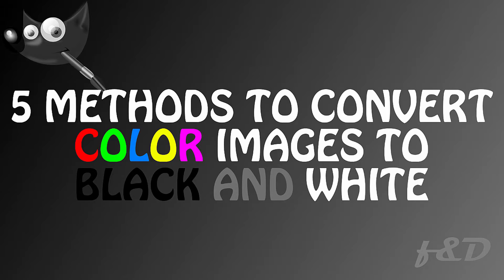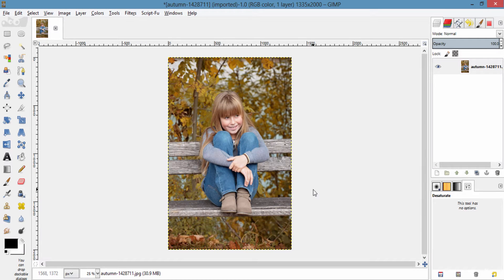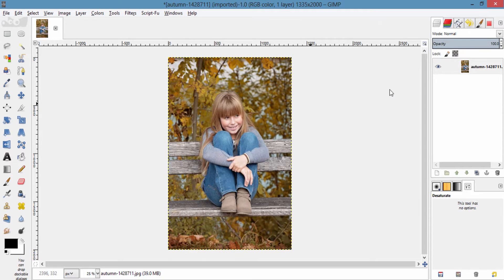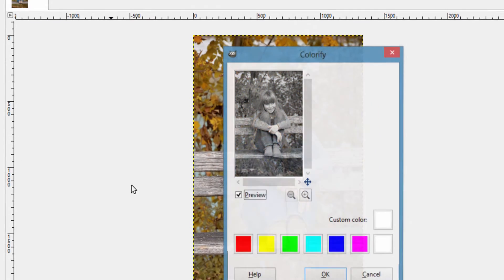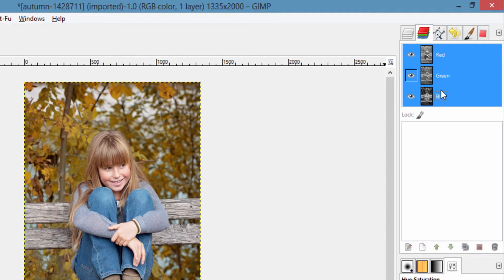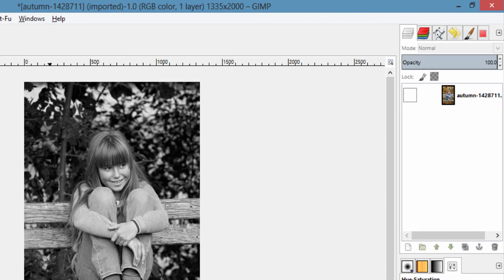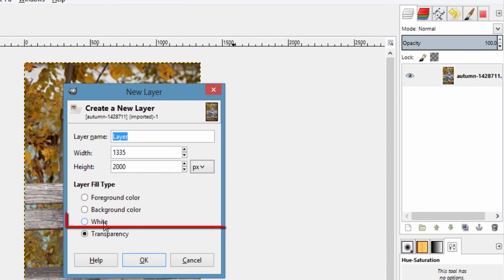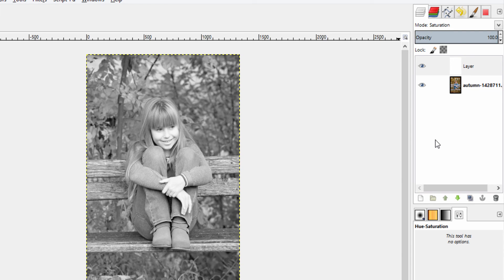5 Methods to Convert COLOR Images to BLACK and WHITE in GIMP | #11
Hi everyone, In this video I'm gonna show you how to change color photo into black and white using 5 different methods in GIMP.

1st Method:
 Colors -- Desaturate

2nd Method:
 Colors -- Hue and Saturation -- Saturation to 0

3rd Method:
 Colors -- Colorify -- White

4th Method:
 Duplicate any channel and hide the Layer

5th Method:
 Add New White layer and make the mode to Color or Saturation.